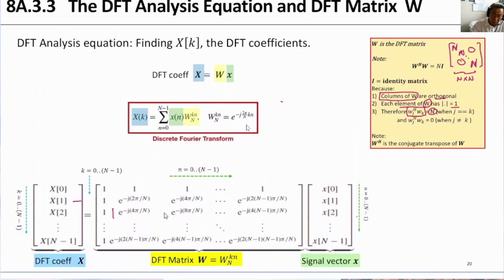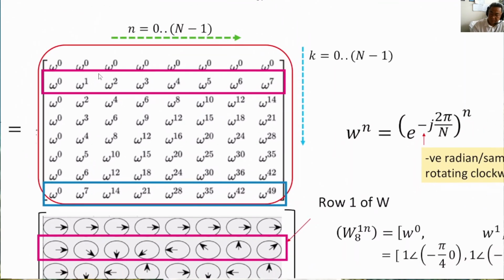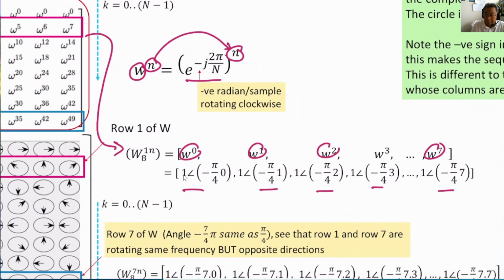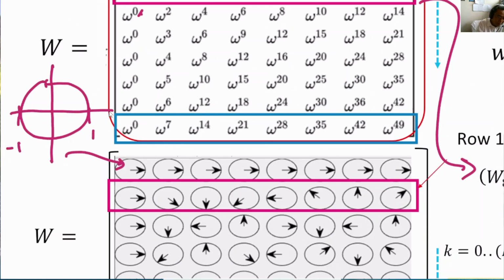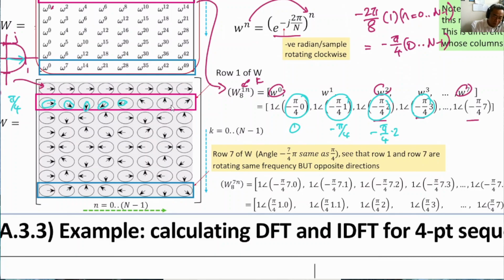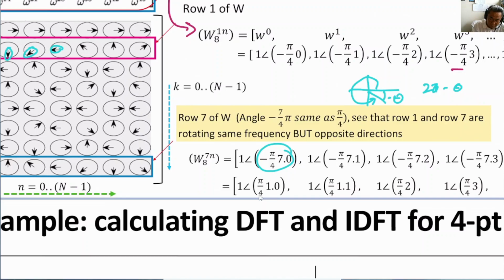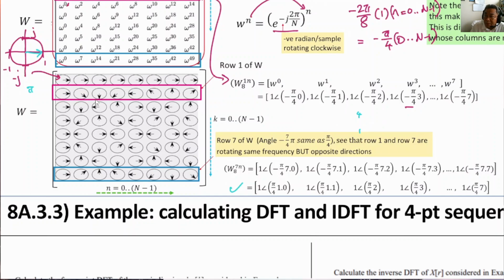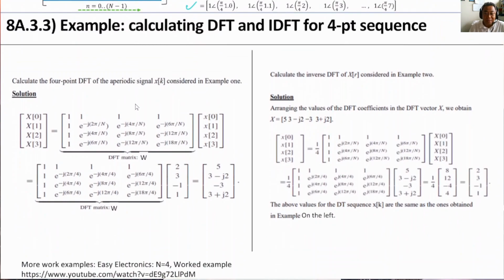8A 3 pg21